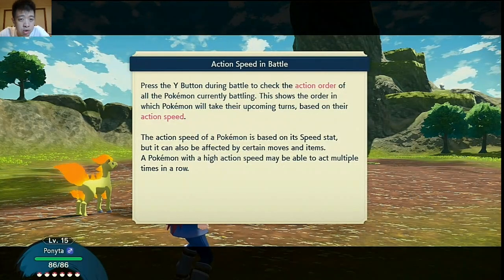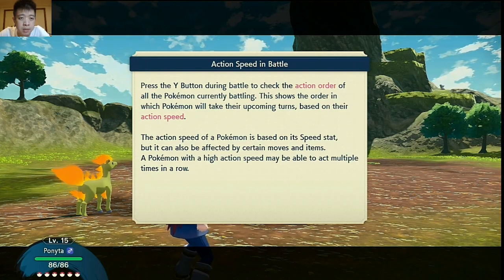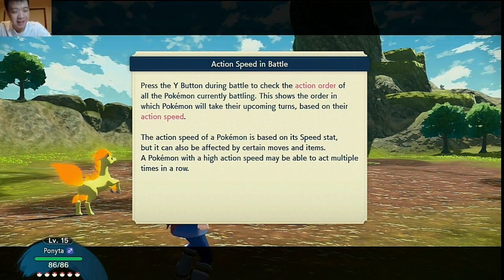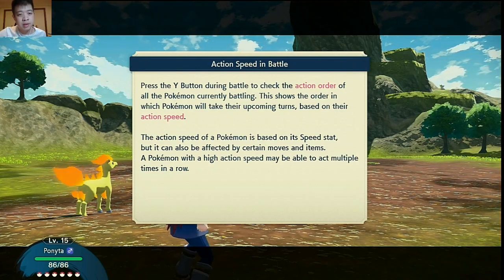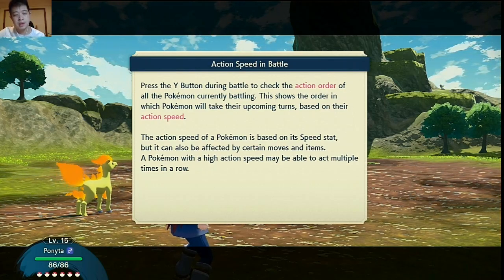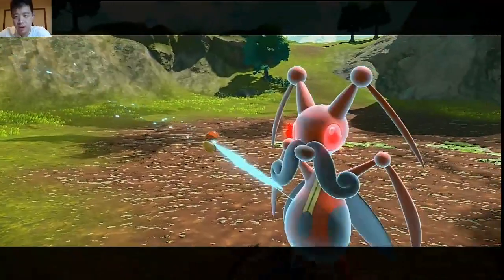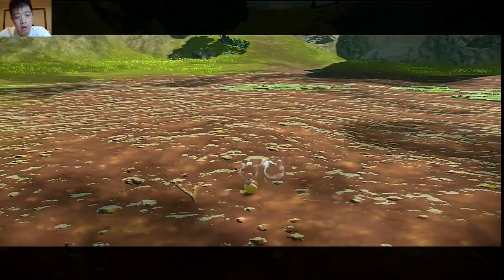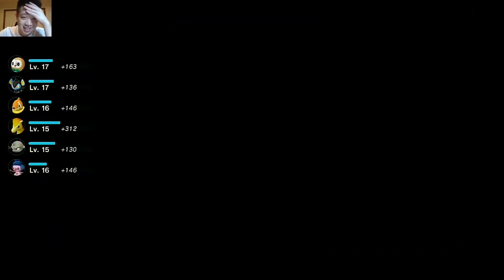My first battle with an alpha Pokemon Legend Arceus from part 4.2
I am a competitive player and a shiny hunter and wana showcase mons using my creativity. And see if the team works ??
So join me, comment on how I can improve or just have fun watching these gimmicks and game plays.
Apologized for not in sync for the audio animation and music as there is sound delay from the OBS studio.

I have also cut a few unrelated/draggy scenes to make the videos to have a flow. Enjoy !!!